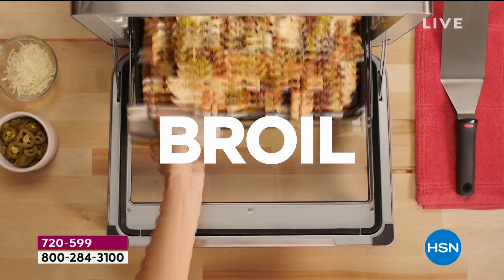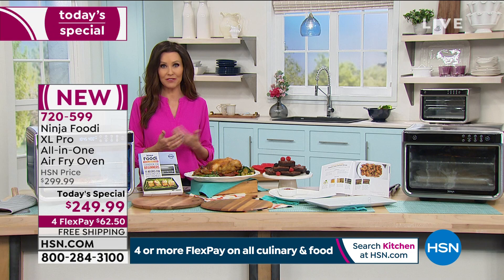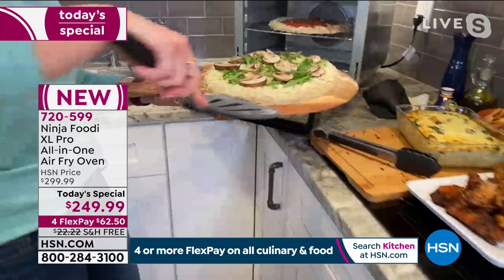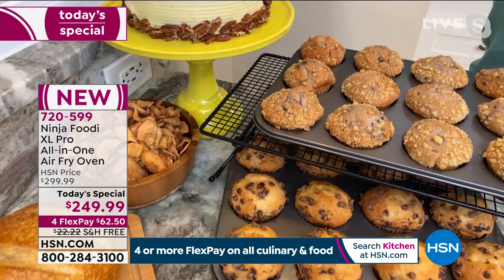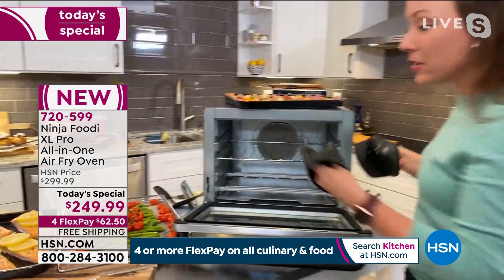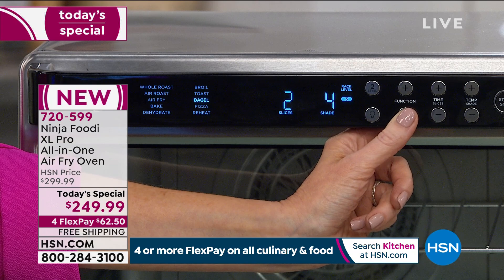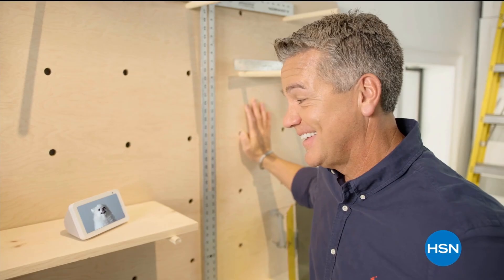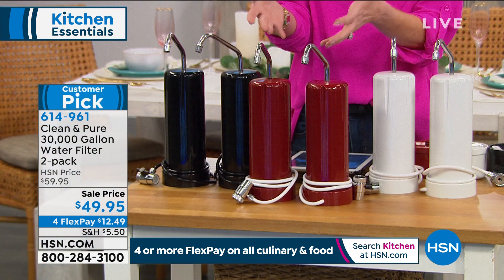HSN | Kitchen Essentials featuring Ninja 02.06.2021 - 12 AM